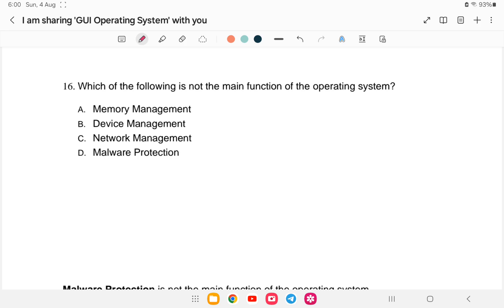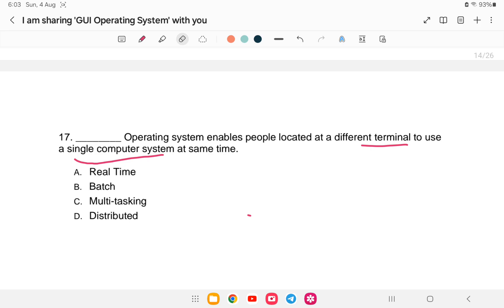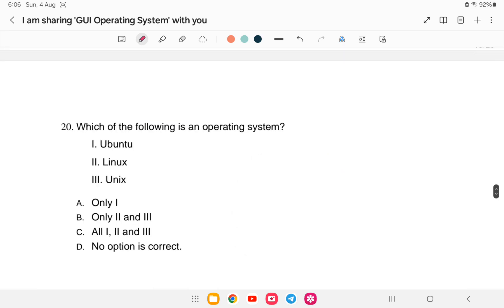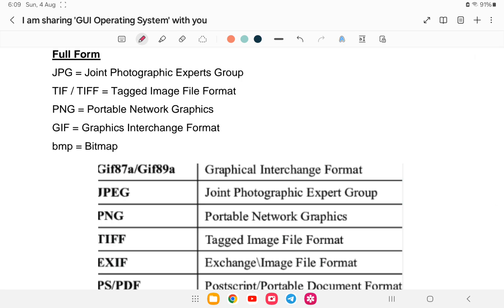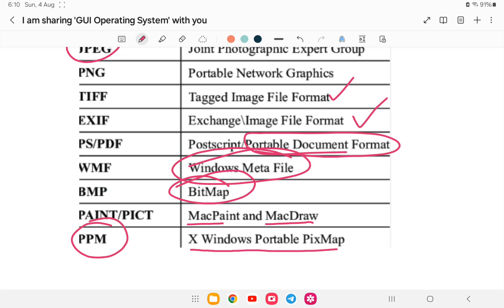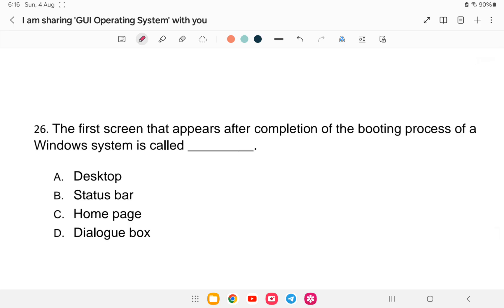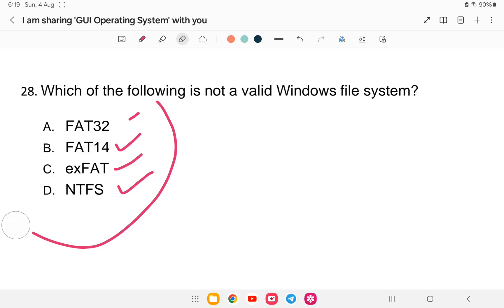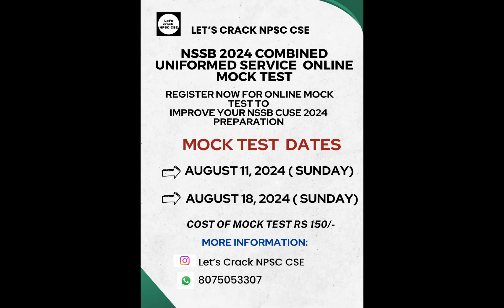NSSB CUSE 2024 | Computer | Graphical User Interface based Operating System | Lesson- 4